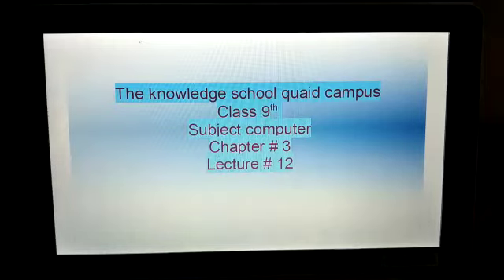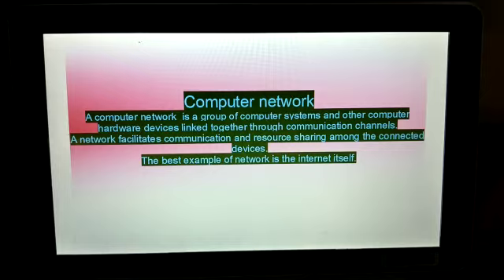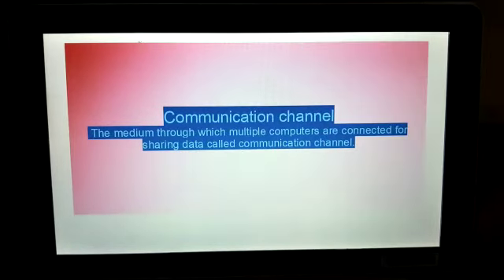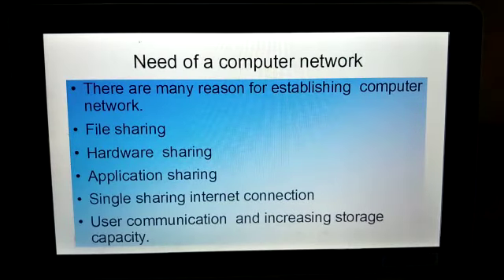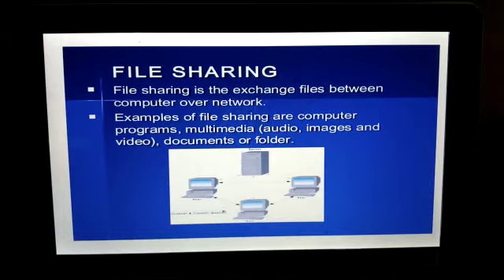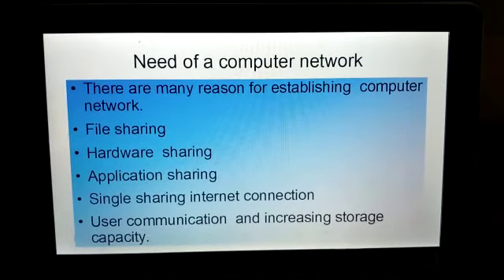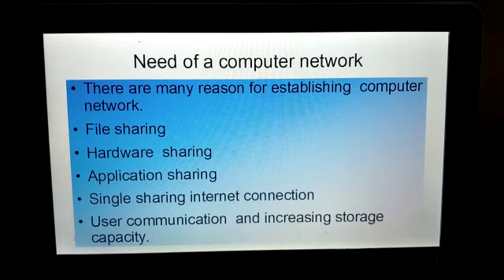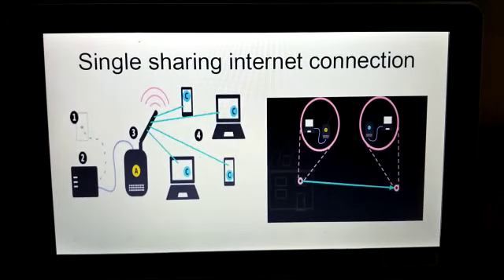LECTURE 12_ COMPUTER _ CLASS 9